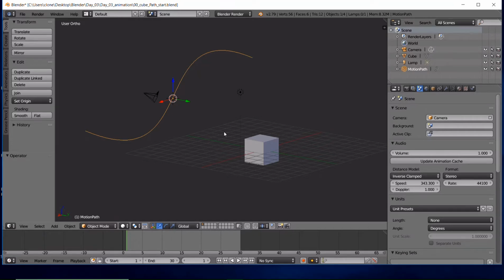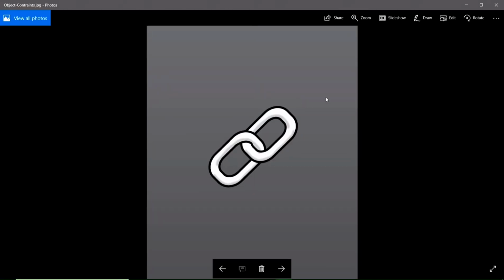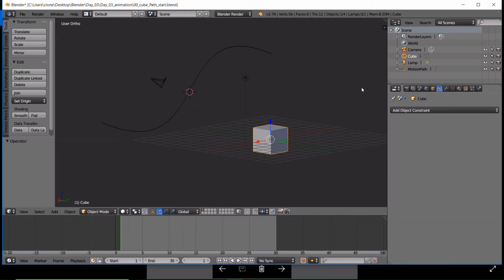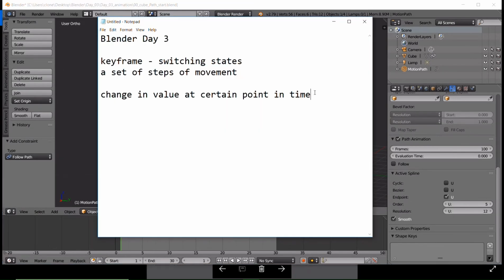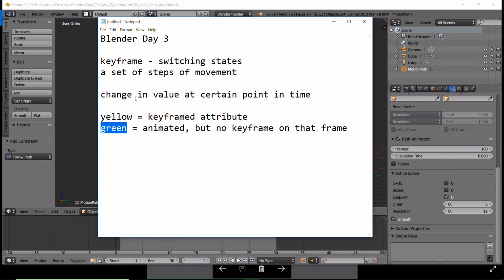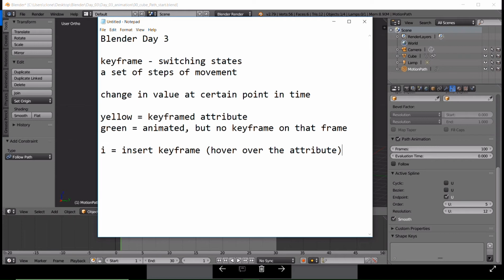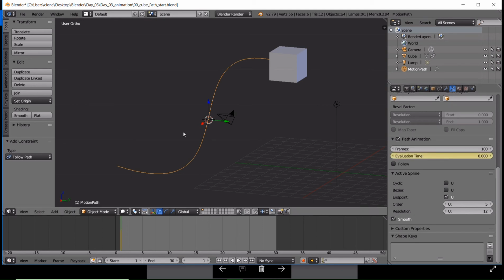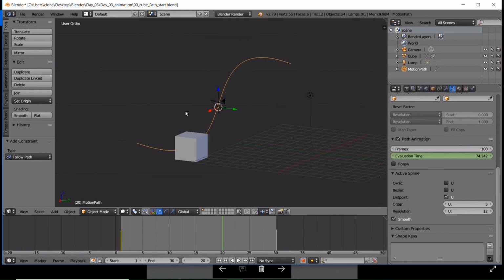Blender Path Animation